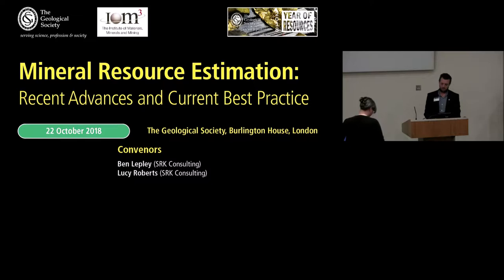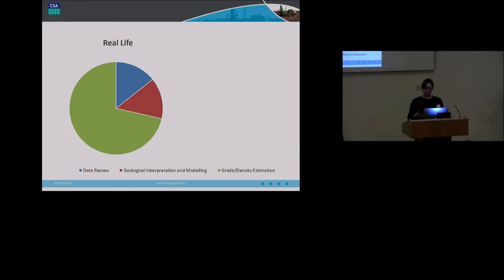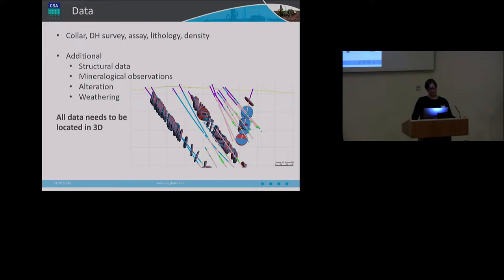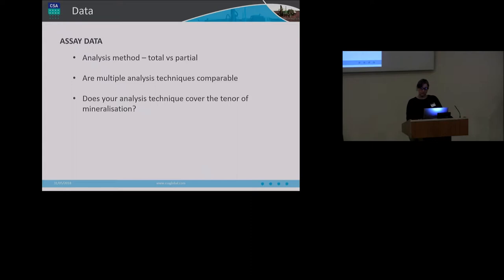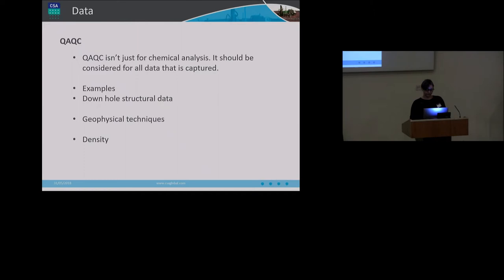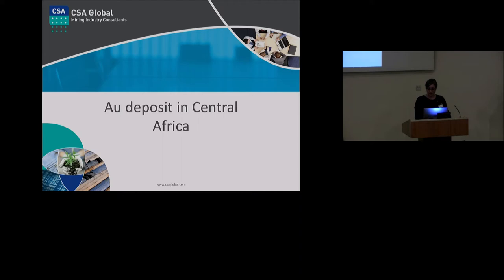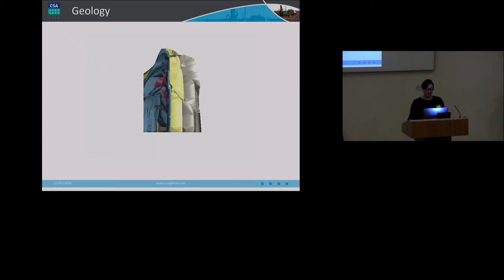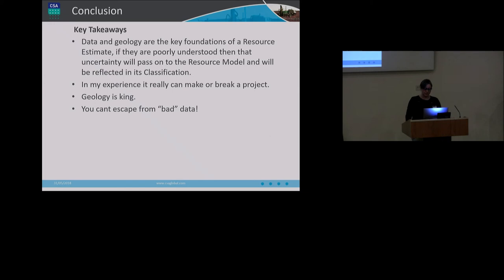Nerys Walters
Data Integrity and Geological Understanding – Key Requirements for Successful Resource Estimation

Authors: Nerys Walters – Senior Geologist and Aaron Meakin Manager – Resources

CSA Global

It’s a well-known fact that reliable resource models translate into profitable projects. But what makes a reliable resource estimate?
Although somewhat of a simplification, the resource estimation work flow is often comprised of 3 stages; data review, geological model assessment and associated modelling, and grade/density interpolation or assignment.
Given the compounding effect of errors, it would be logical that most time is spent on the first two stages. The reality is the opposite, with a much larger amount of time generally spent on grade estimation.
The foundation of any good resource estimate is reliable data. Whether in the form of down hole surveys, collar data, sampling and analytical data, logging data, or 3D points that will form a topographic survey, data quality is critical.  Whilst the days of multiple excel spreadsheets being used to manage data are waning, even the most well organised databases can suffer from a lack of consistent data collection or deficiencies from historic datasets.
It is possible, for example, that multiple analytical techniques were used, which may not be comparable. It is also common to find that a total analysis method has been adopted which is not representative of the economic portion of the mineralisation, due to issues around metallurgical recoveries. The analysis method must be considered according to its suitability for the style and tenor of mineralisation.
Quality assurance (QA) protocols and quality control (QC) data also require interrogation, with deficiencies investigated and corrected. Furthermore, QC data should be collected for all data types, not just sampling and analytical data.
Reliable geological models are generally based upon a combination of sound surface mapping (local and regional scale), consistent well-thought out drill hole logging and well-constructed 2-D interpretive sections. These inputs should be used to create a 3D model that is interrogated and tested by further drilling, including the possibility of alternative interpretations which could impact the Mineral Resource. In fact, The JORC Code (2012 Edition) explicitly states that the Competent Person must comment on the effect, if any, of alternative interpretations on Mineral Resource estimation, how geology has been used to guide and control Mineral Resource estimation and the factors affecting continuity both of grade and geology.
Failure to adequately account for data quality and consider the geological model can materially impact the Mineral Resource and other downstream processes. These items can make or break a project. Using case studies, issues that are encountered regularly will be presented and their knock-on effects discussed.